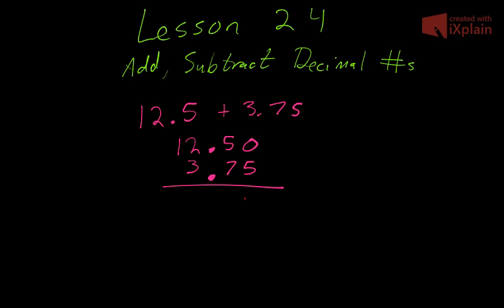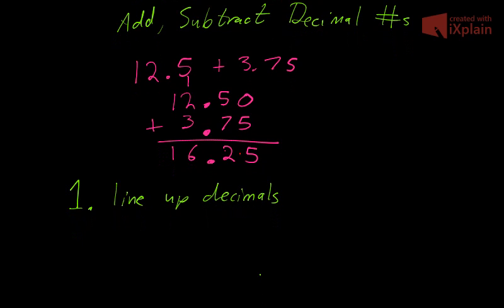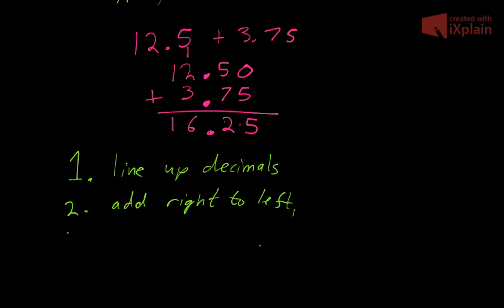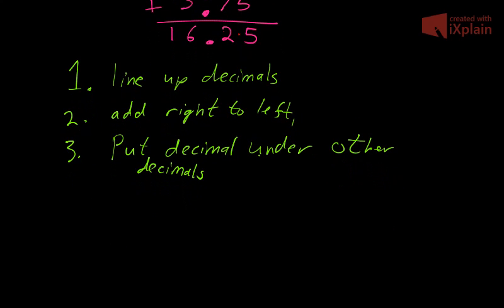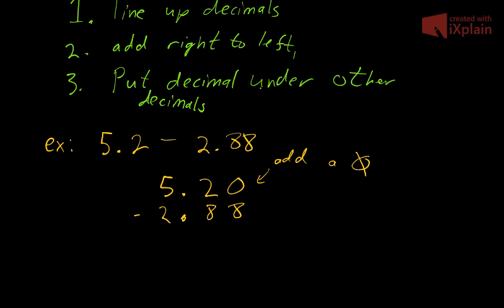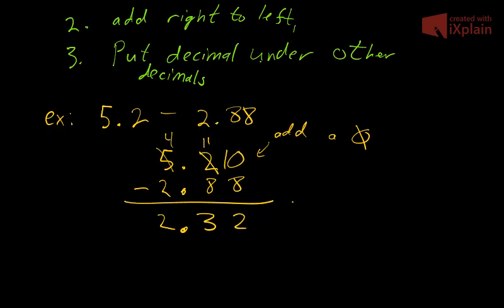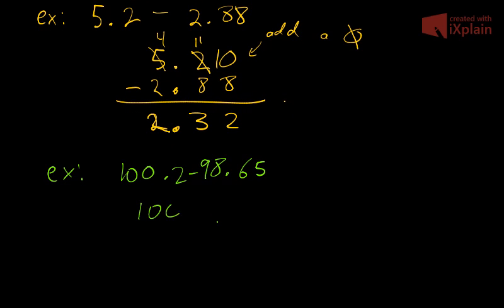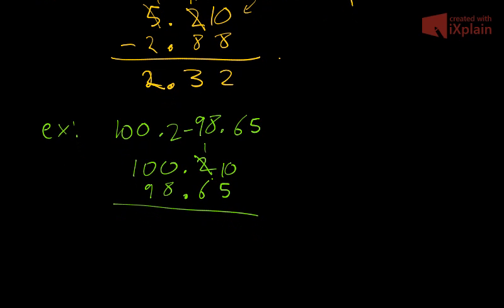Pre-algebra Lesson 24